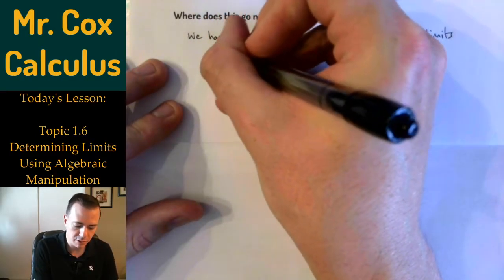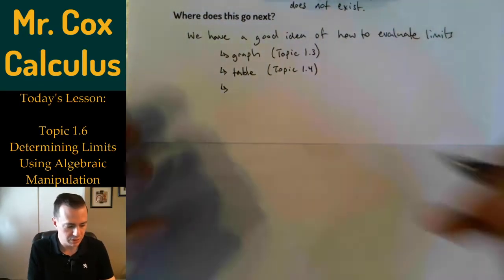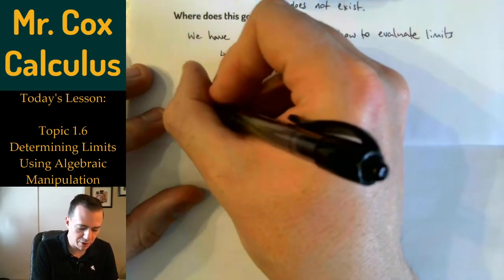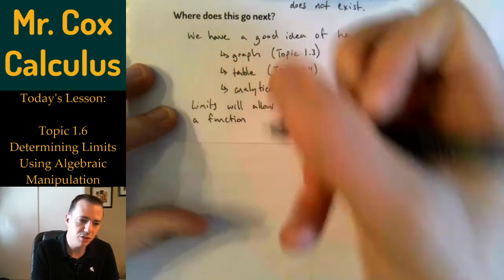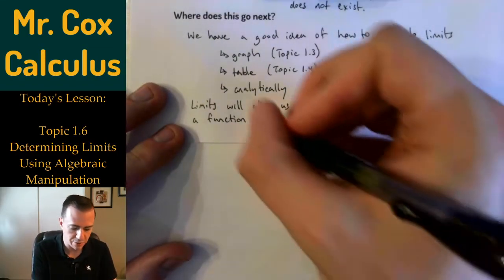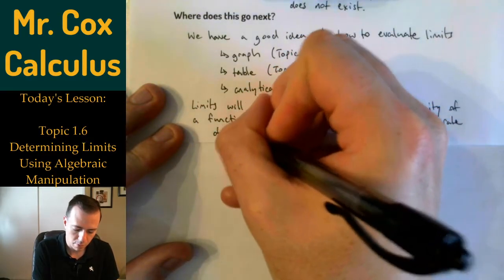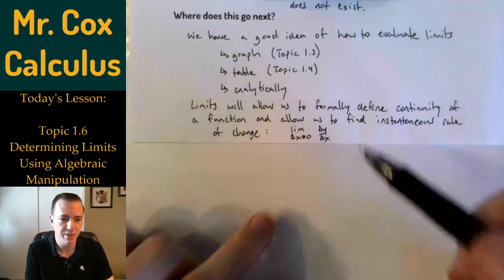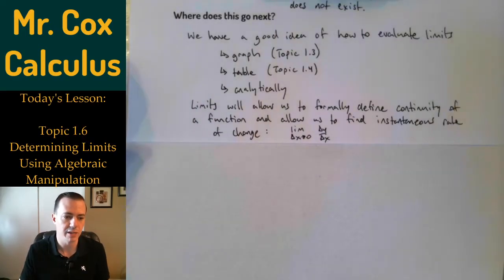Topic 1.6: Where does this go next?